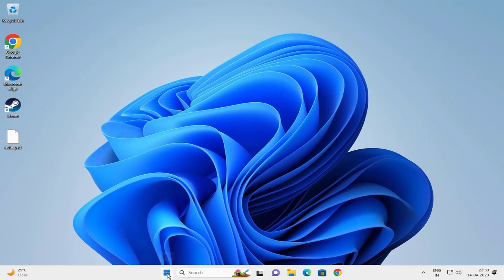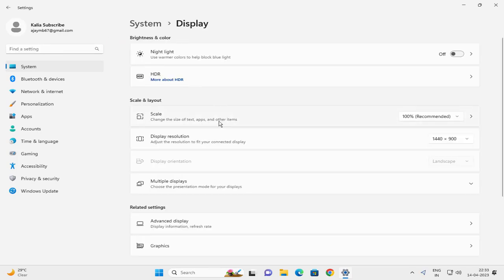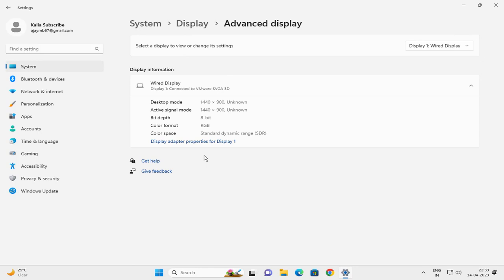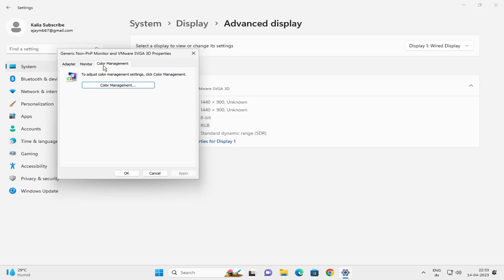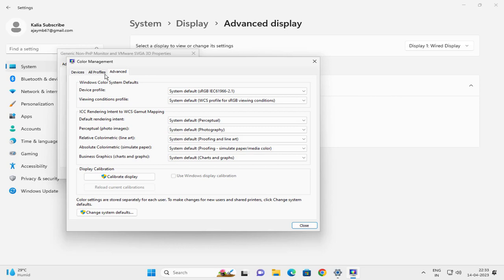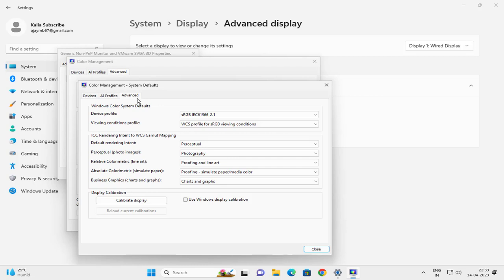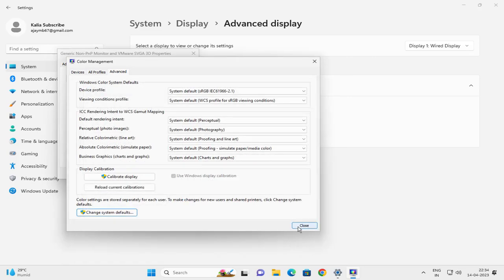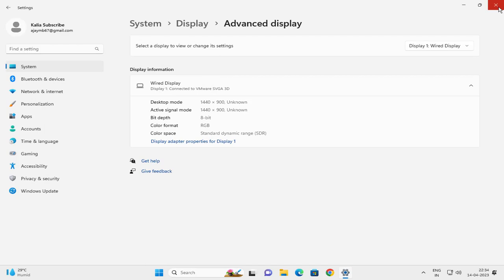How to Reset Color Settings in Windows 11/10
In This Video:
 How to access the color settings in Windows 11/10
Steps to reset color settings to default values
Tips for optimizing your display colors for better visuals